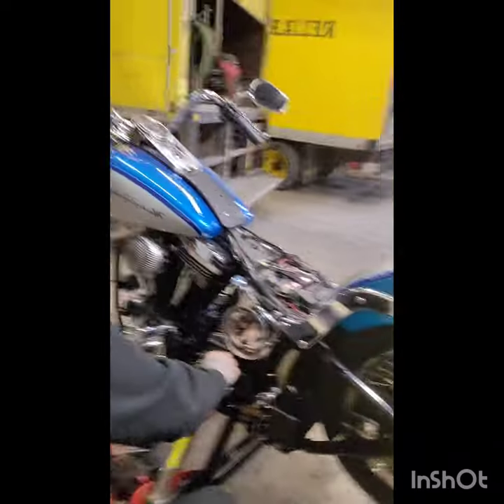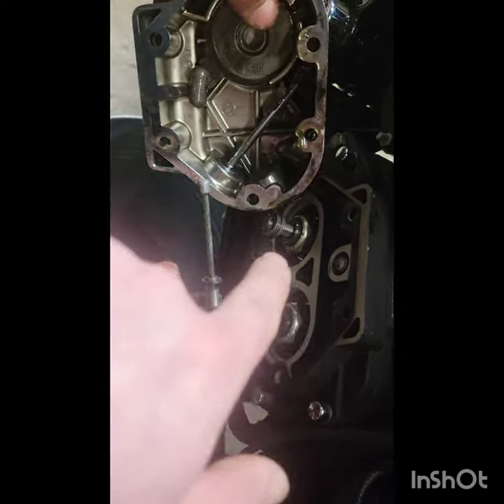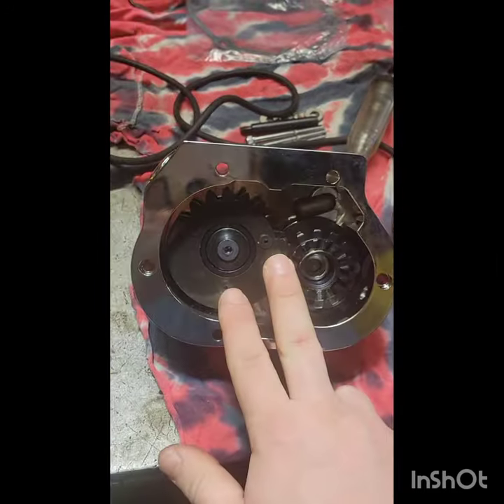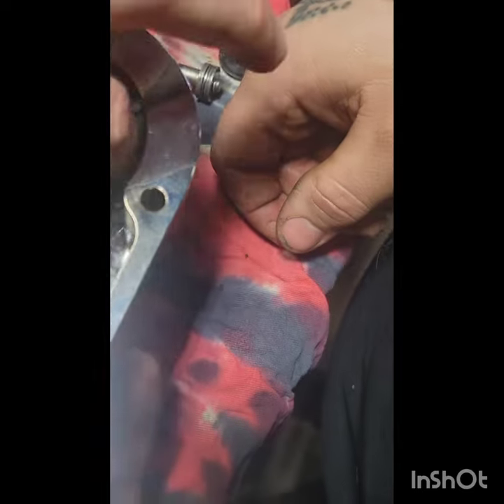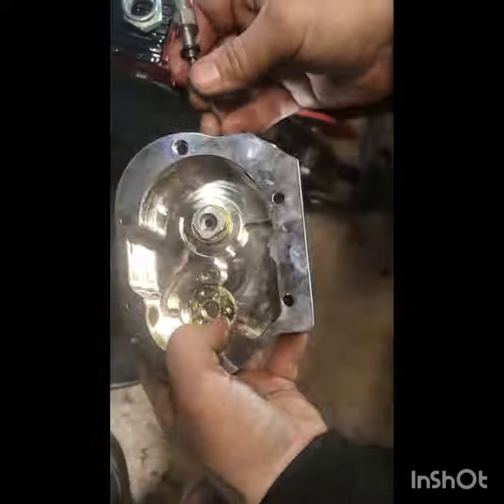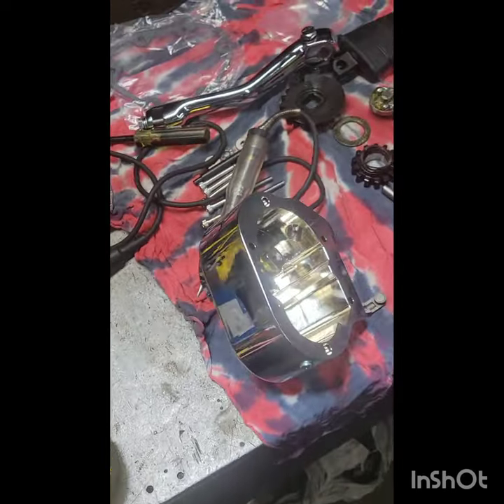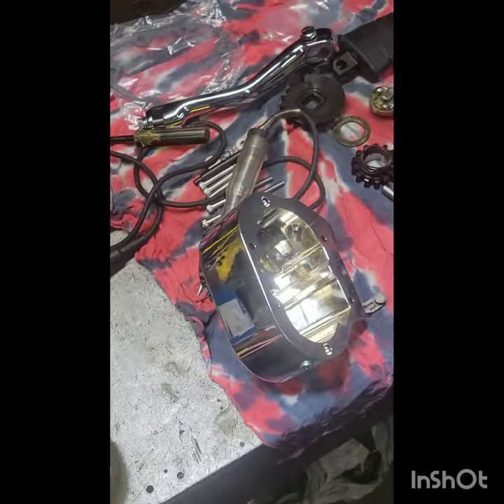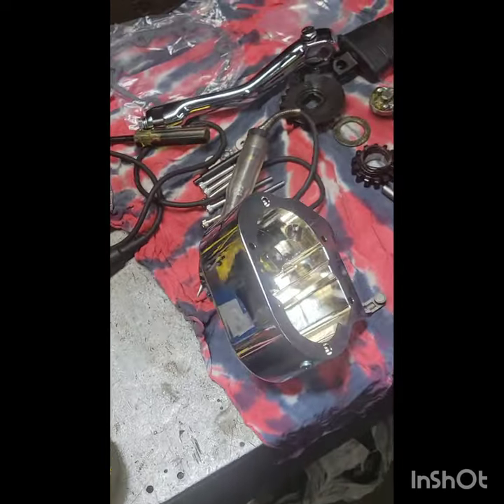ultima kicker kit installation, on 1990 evolution softail. ft donny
ultima kicker kit
ultima upswept pipes
extended clutch push rod
transmission oil